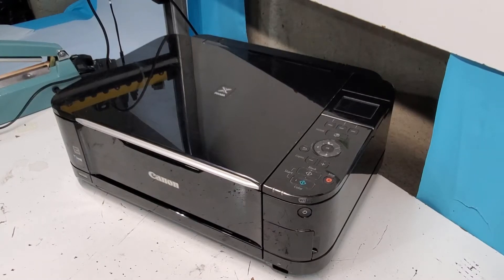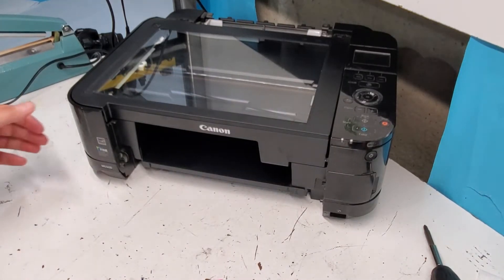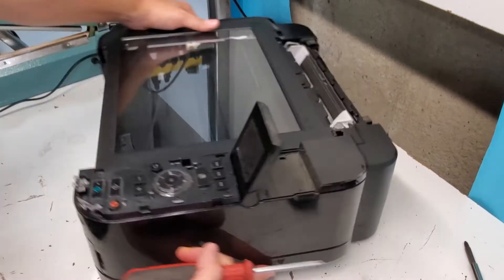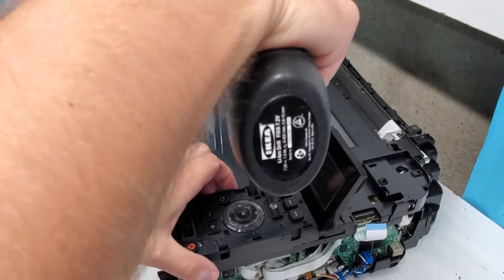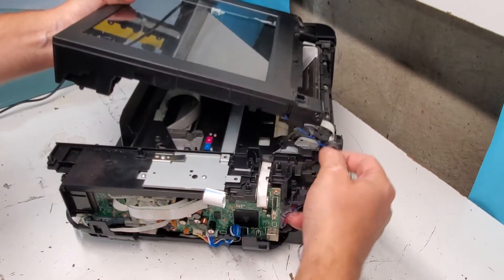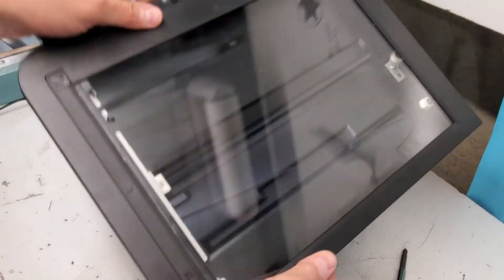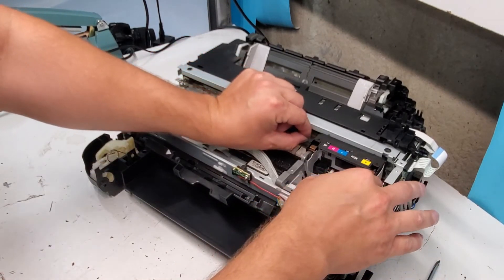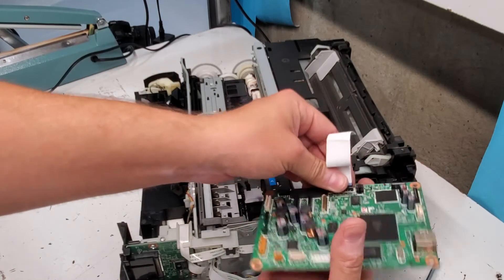Taking Apart Canon Pixma MG5220 Printer for Parts or to Repair MG5120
It may be frustrating when it comes to fixing an inkjet printer. This Canon Pixma MG5220(similar to MG5120) printer seems that it is hard to get anything replaced on, but after you see the process, you may have more confidence in yourself and will take on the repair job. I hope it is entertaining, helpful, or both.